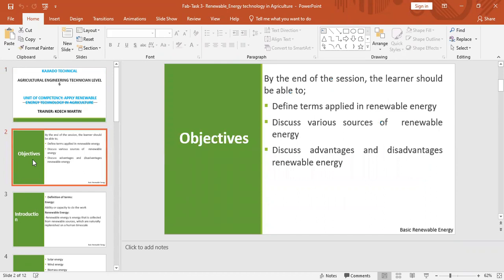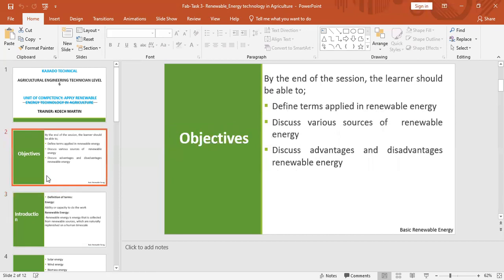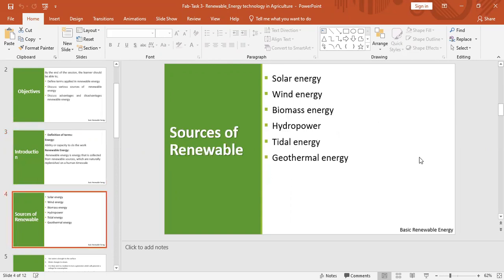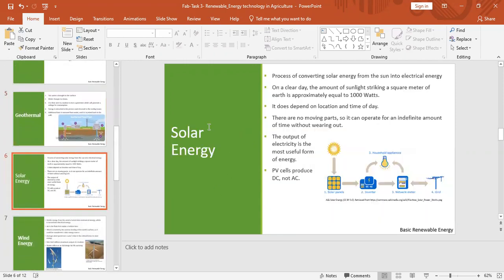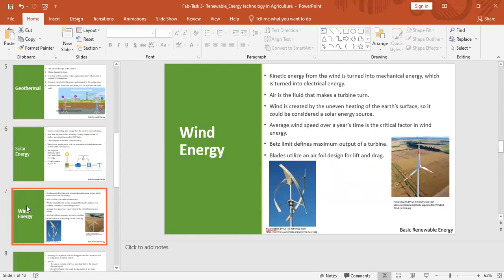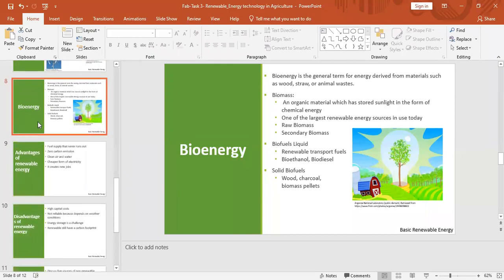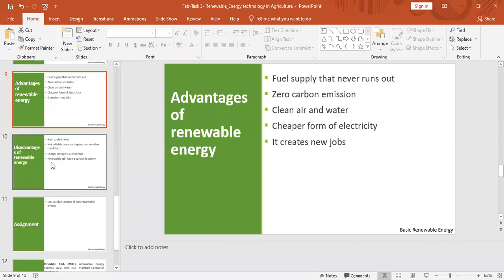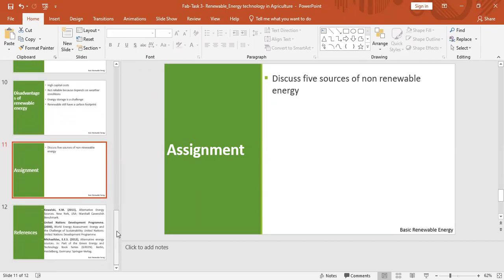Martin koech 2022AE149392 Fab 3 task 2